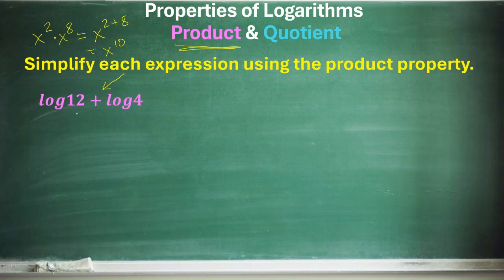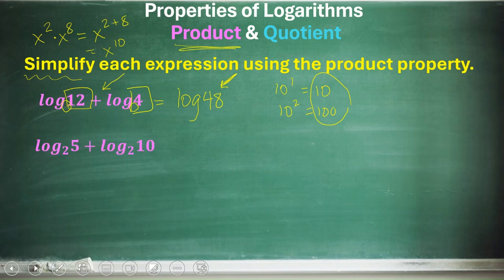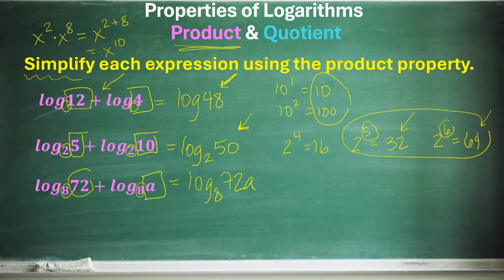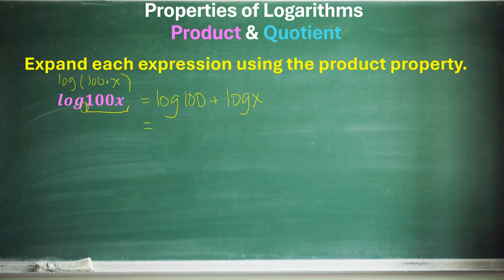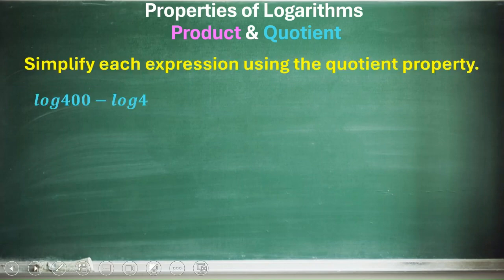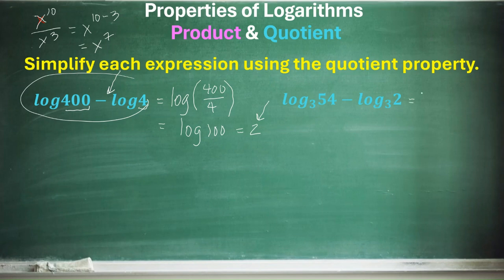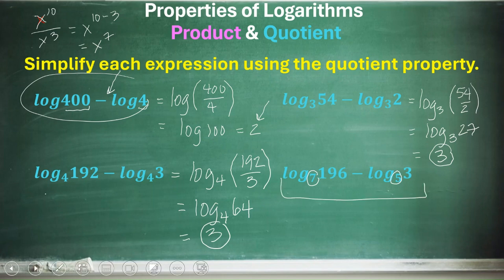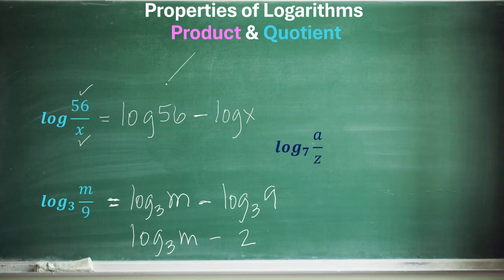Master the Properties of Logarithms - Product and Quotient Properties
Master the Properties of Logarithms: Product and Quotient Rules Explained!

Struggling with logarithms? In this video, we dive deep into the product and quotient properties of logarithms, making them easy to understand for beginners and math enthusiasts alike!

You'll learn:
🌟  What a logarithm actually means and why it's essential in math.
🌟  The connection between logarithms and exponents, including the similarities in their properties (hint: they are inverses!)
🌟  How to calculate a basic logarithm in seconds without a calculator
🌟  How to simplify logarithmic expressions using the product and quotient rules.
🌟  Step-by-step techniques to expand logarithms, breaking them into simpler terms.

Perfect for students preparing for algebra exams, SATs, taking college courses, parents supporting their student's learning, teachers looking for additional explanations for students or anyone curious about mastering logarithms. Watch till the end for practice problems to test your skills!